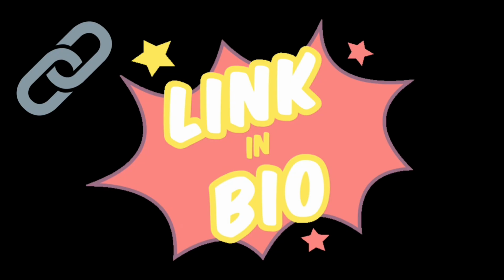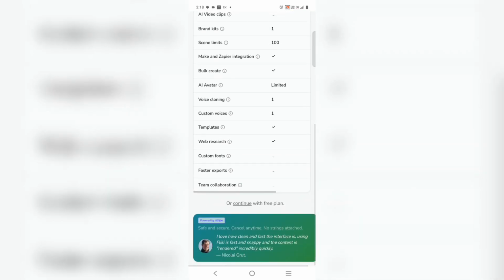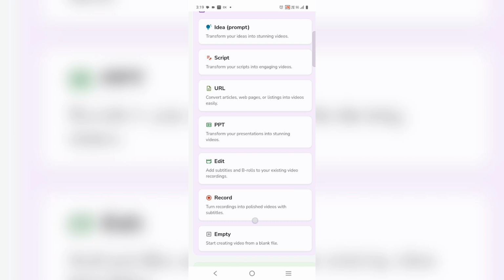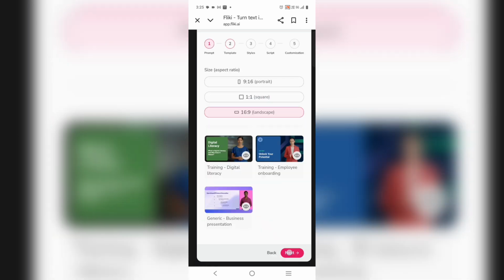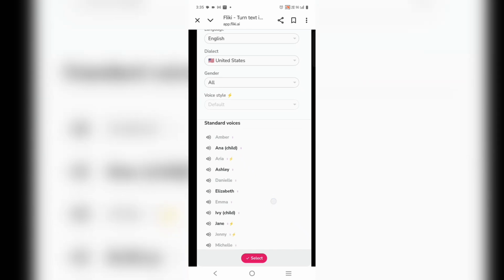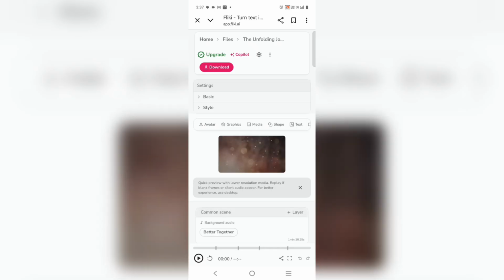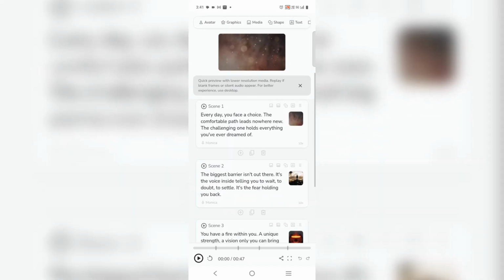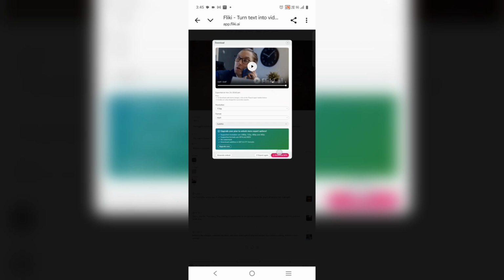Text To Video AI 🔥Create Videos With Fliki AI In Minutes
Unlock the power of Fliki AI and create stunning videos in minutes! In this quick step-by-step guide, I’ll show you how to set up Fliki, add your script, choose voices, add visuals, and export a ready-to-publish video. Perfect for beginners, creators, and anyone who wants fast, professional results.